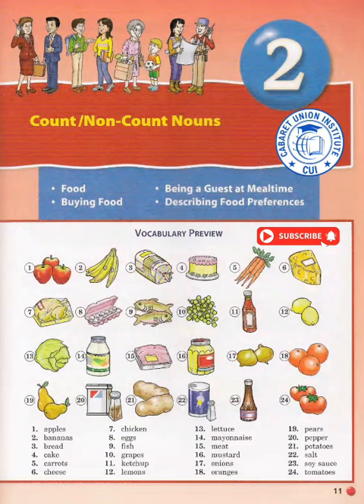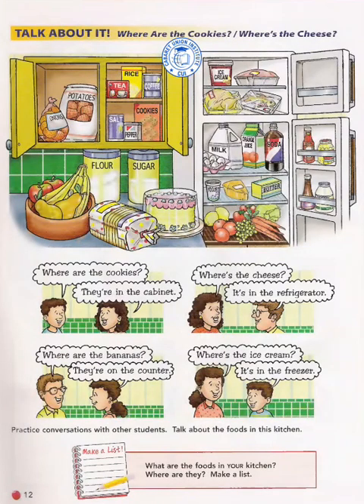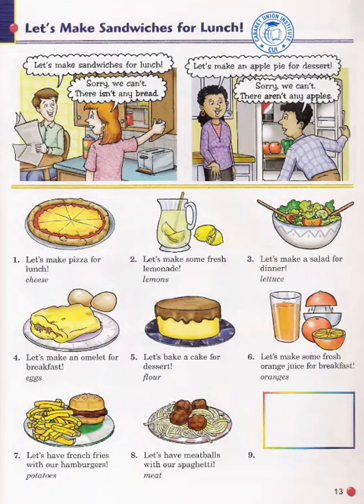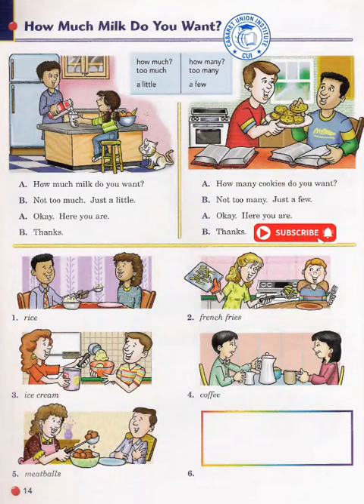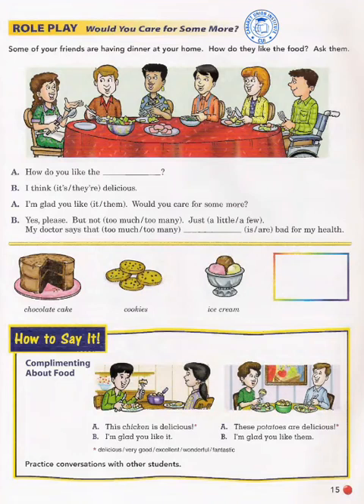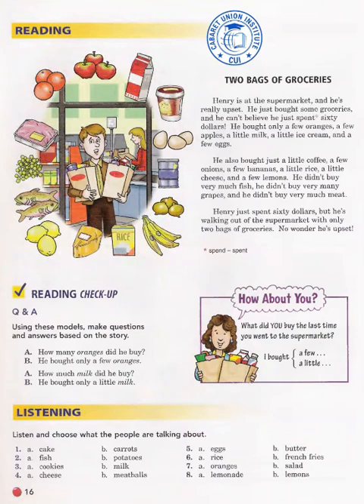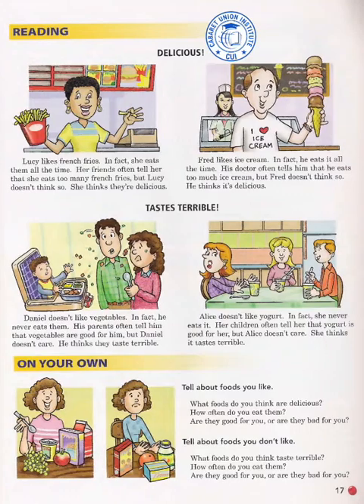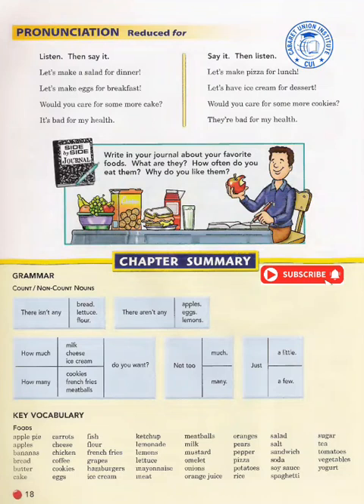SIDE BY SIDE BOOK 2 CHAPTER 2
count/non-count nouns